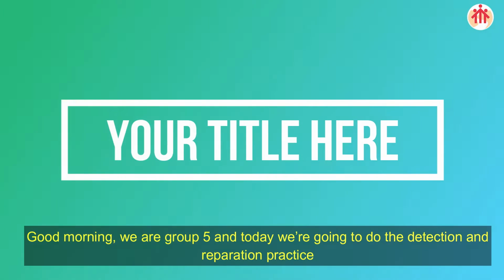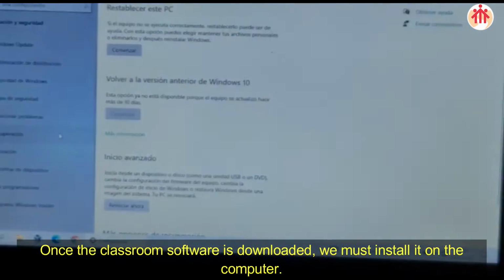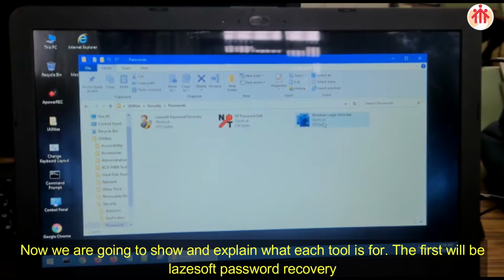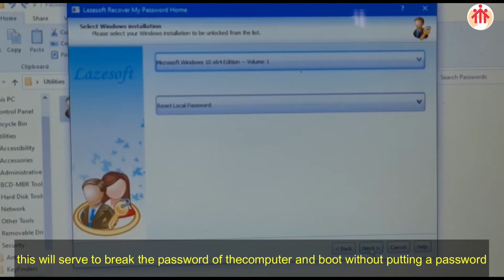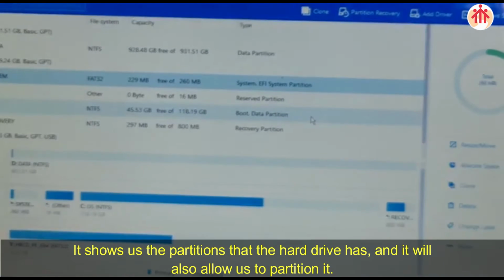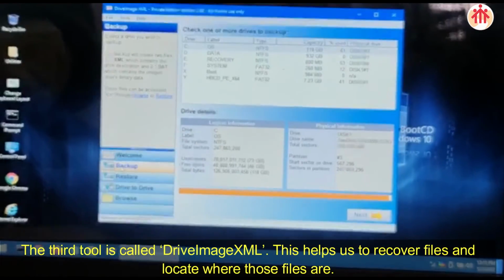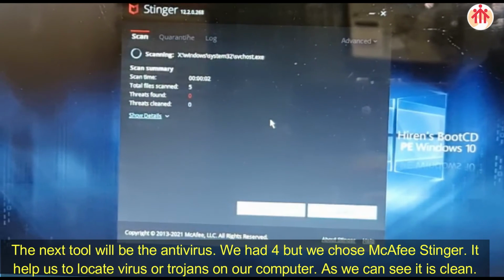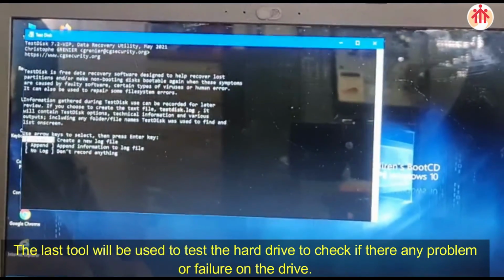Practice 10 Group 5 DETECTION AND REPAIR OF BREAKDOWNS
HEY QUUUUUUUUUUUE TAAAAAAAAAAAAAAL ESTAMOS AQUÍ EN UN NUEVO VIDEO, HOY LES TRAEMOS EL GRUPO 5 DE INFORMATICA LA PRACTICE 10.